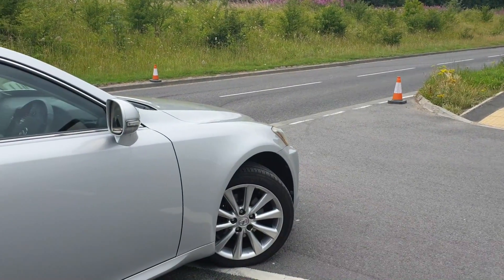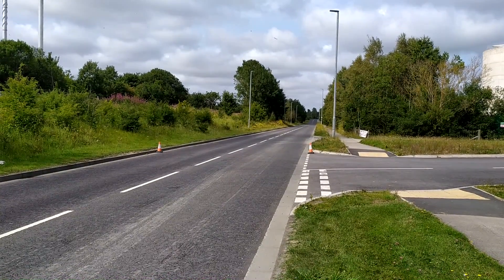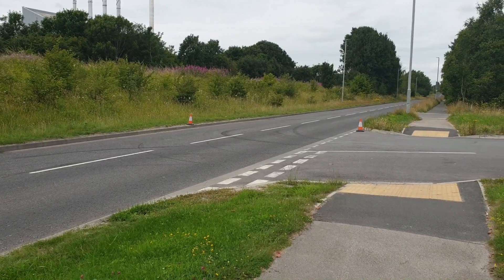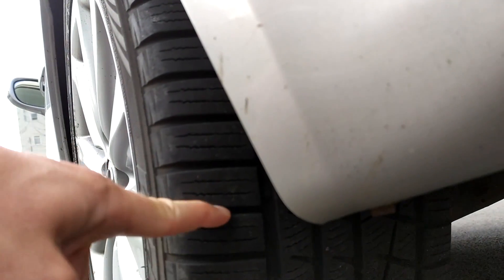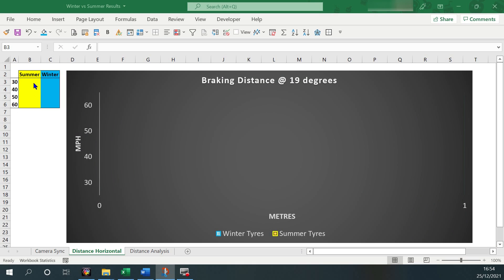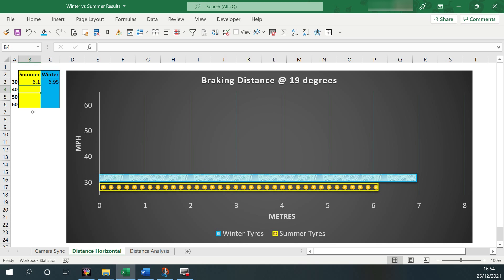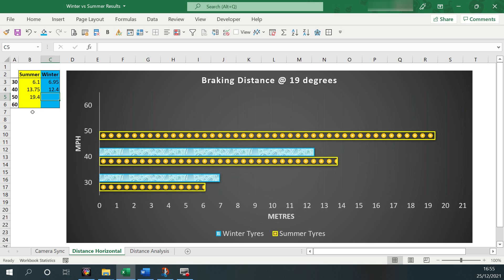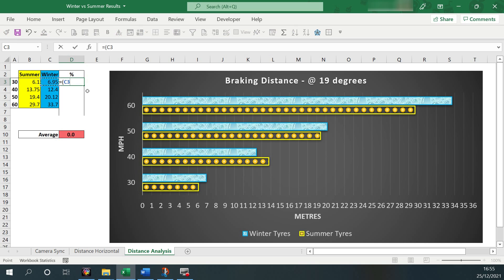WINTER TYRES vs SUMMER TYRES - Can you use Winter Tyres all year?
Winter tyres have superior grip to standard summer tyres in icy wet conditions. But do summer tyres have superior grip compared to winter tyres in dry warm conditions? And if so, by how much?
Changing tyres from summer to winter and back again costs around £120/year, not including the tyres. Can winter tyres be used all year round instead of switching back to winter tyres? Let's find out.